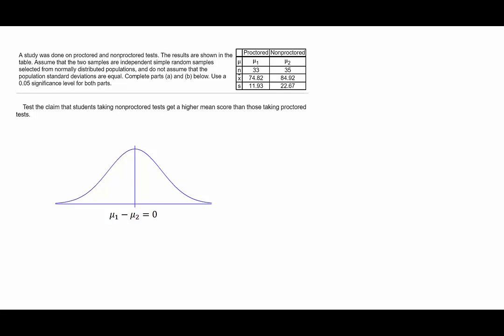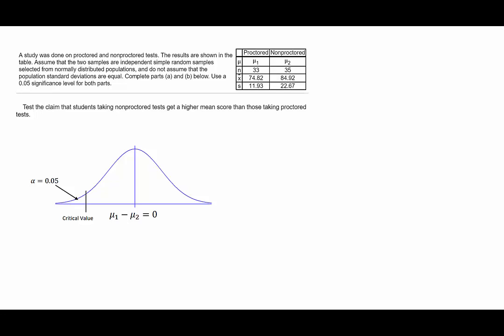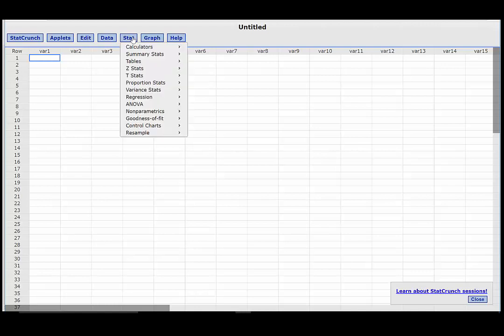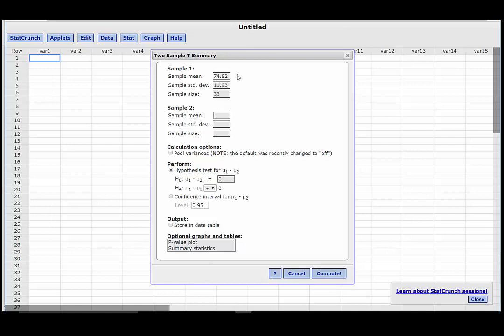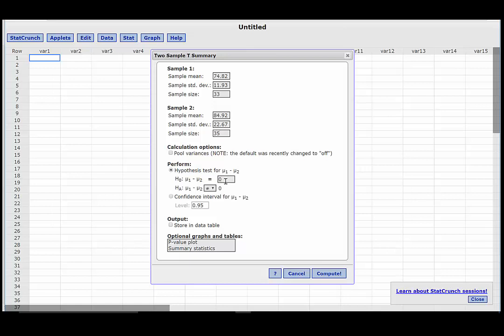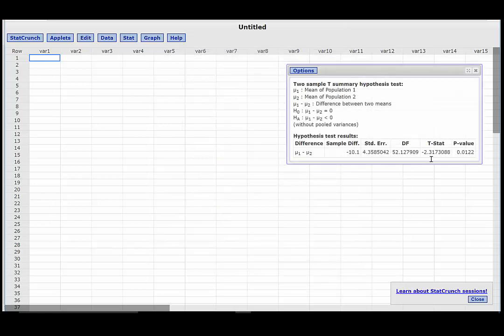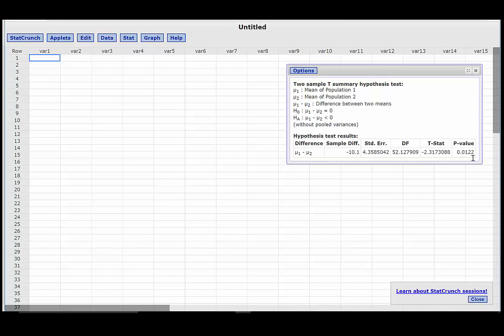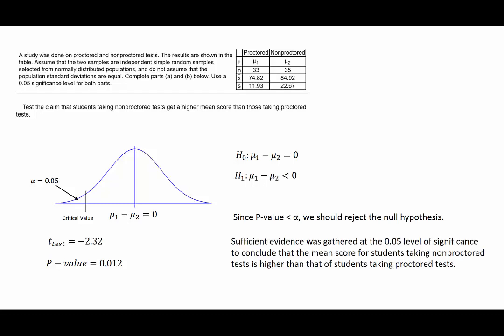Chapter 9 hypothesis test means proctored tests Statcrunch